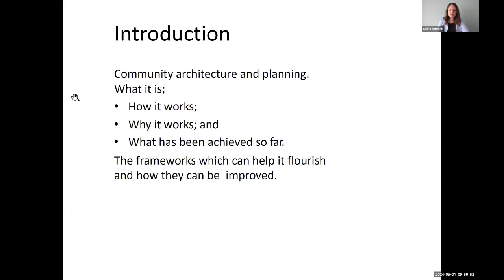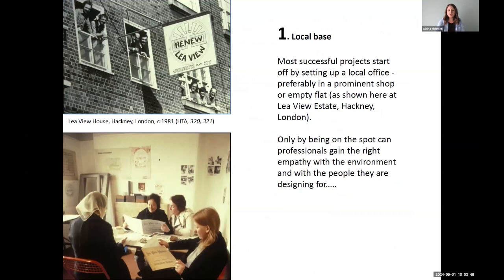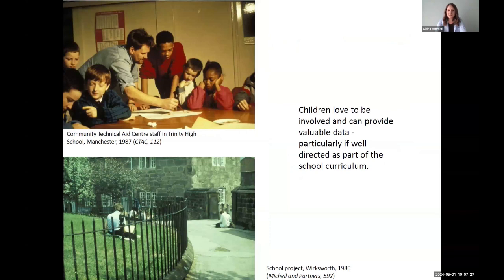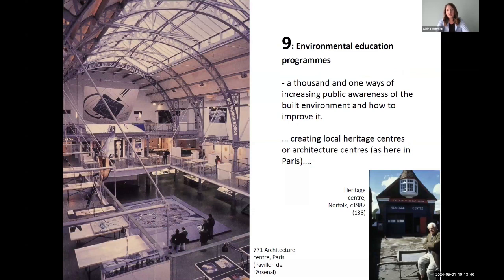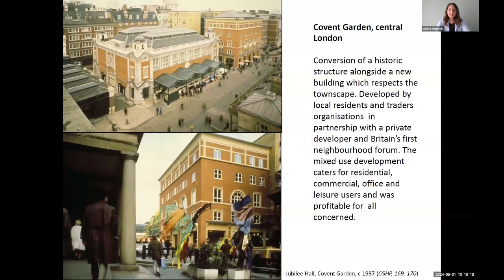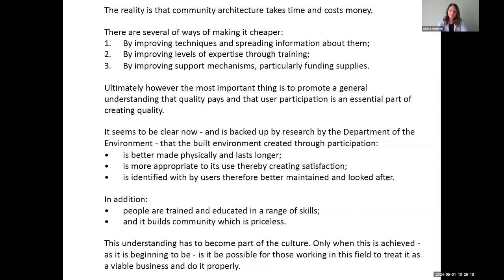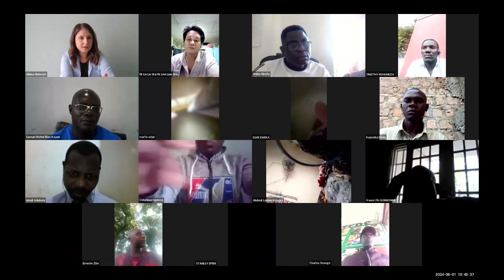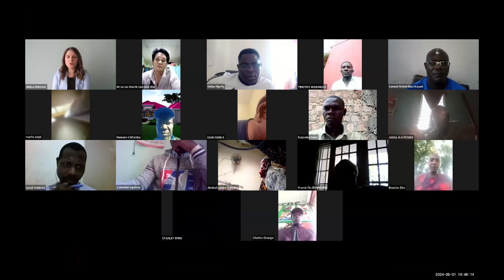Community based design by Albina Mehmeti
Welcome to "Community-Based Design" presented by Albina Mehmeti. In this enlightening video, Albina explores the transformative power of involving communities in the design process of their environments. Discover how this approach not only enhances the relevance and effectiveness of design solutions but also empowers local residents by incorporating their insights and needs. Whether you're a professional in urban planning, architecture, or a community activist, this video will provide valuable insights into creating spaces that truly reflect and serve those who live in them. Join Albina to learn strategies and benefits of community-based design, and see real-world examples of how this inclusive approach can lead to more sustainable and beloved community spaces.